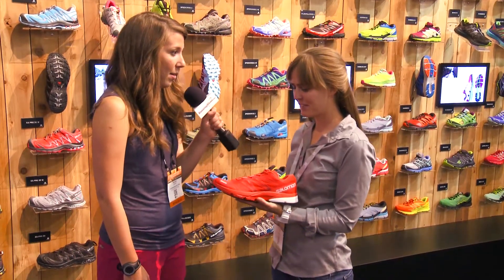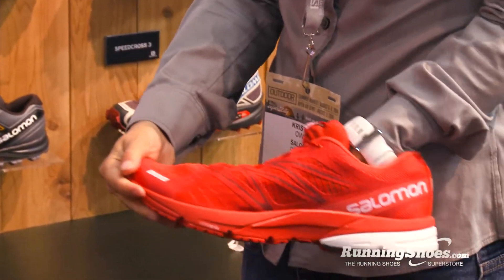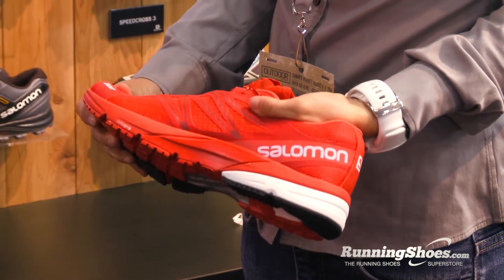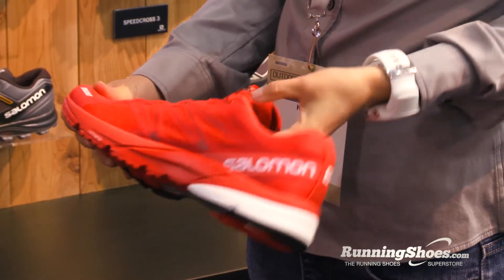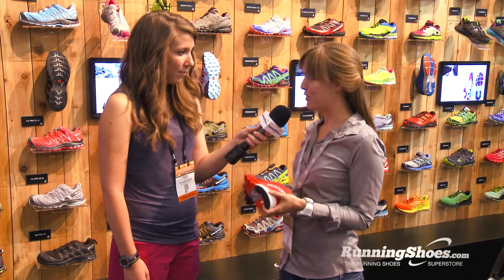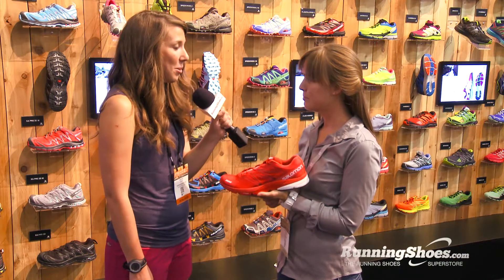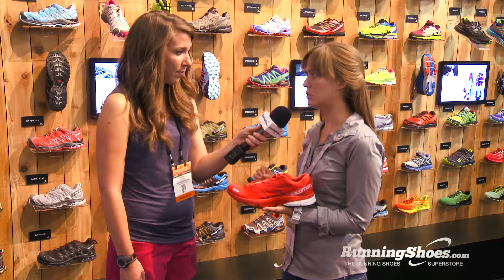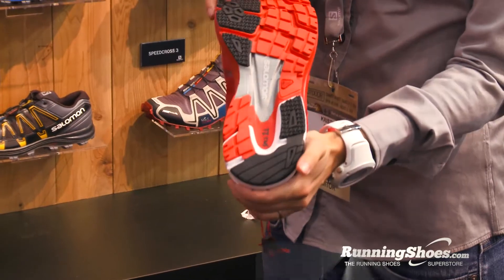Salomon S-Lab X-Series at Summer Outdoor Retailer 2014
An urban trail race course demands much more of your running shoes than a road race does. The S-Lab X-Series offers a collection of 3D technologies that race across a diverse urban landscape with precise foothold, assured traction and a dynamic ride. Available spring 2015.